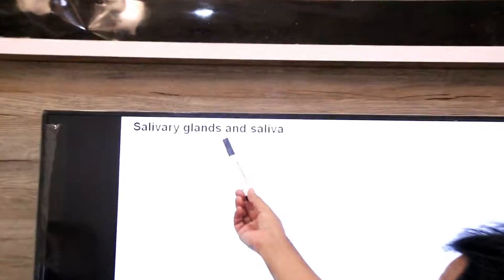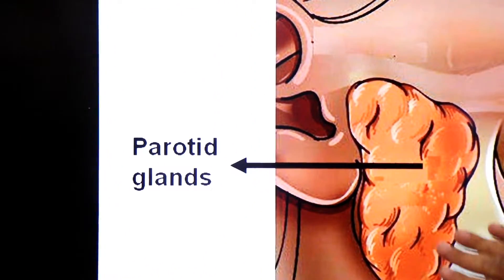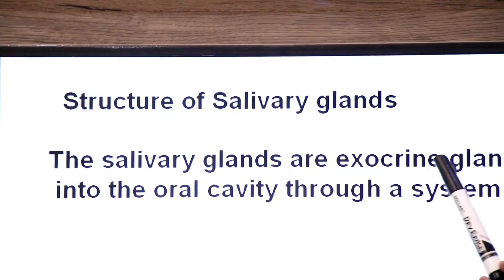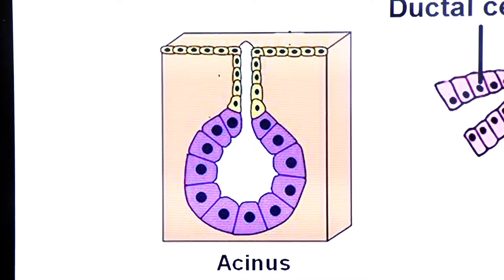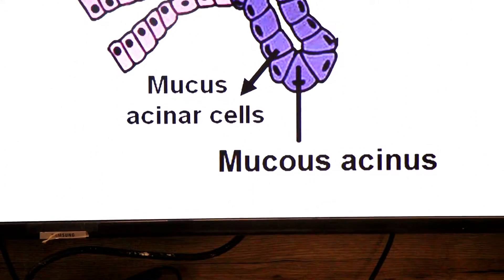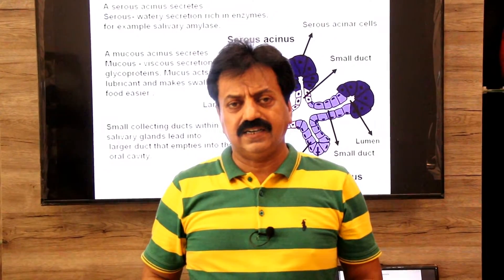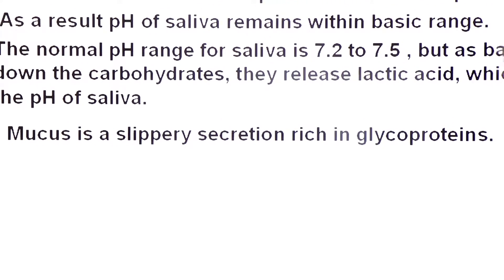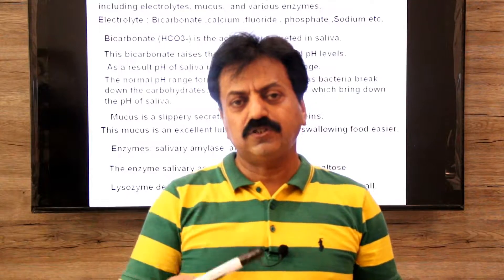First Year / Chapter 12 / Nutrition / Part 17 / Salivary glands / Saliva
This teaching video is about Salivary glands and Saliva. The salivary glands are exocrine glands that secrete saliva into the oral cavity through a system of ducts.
Saliva refers to the liquid in the mouth that helps with chewing and swallowing. Additionally, saliva contains enzymes that help with digestion.
The key points covered in this video include:
▬ Saliva is an extracellular, watery fluid secreted by the salivary glands into the mouth through ducts.
▬ There are three major pairs of major salivary glands: the parotid glands, the submandibular glands, and the sublingual glands.
▬ Structure of Salivary glands
▬ Composition of Saliva